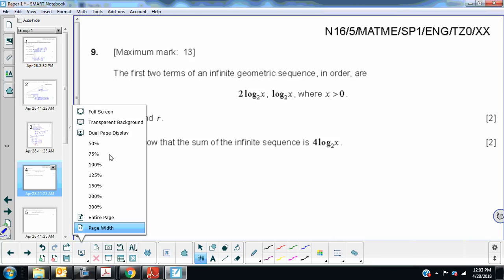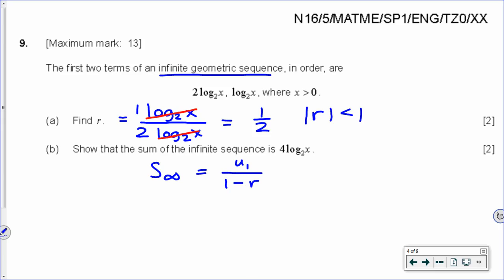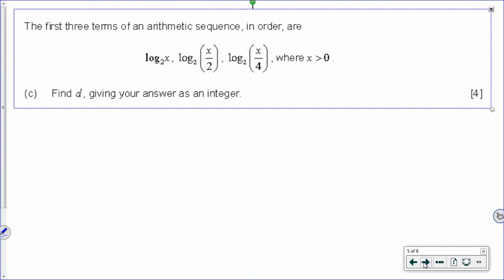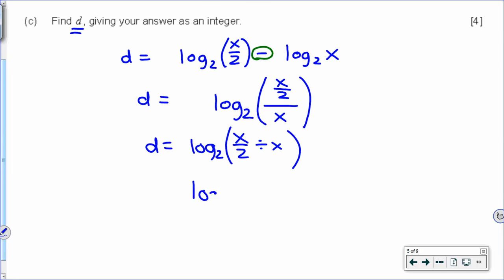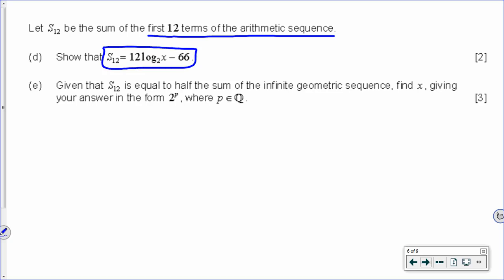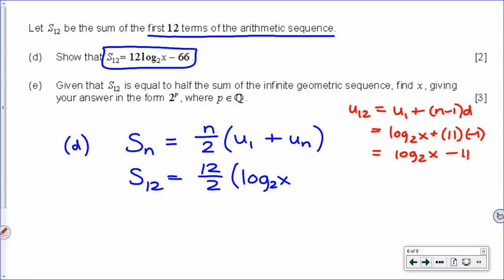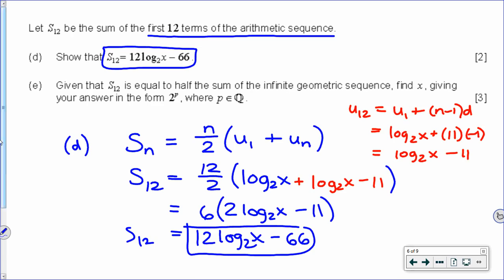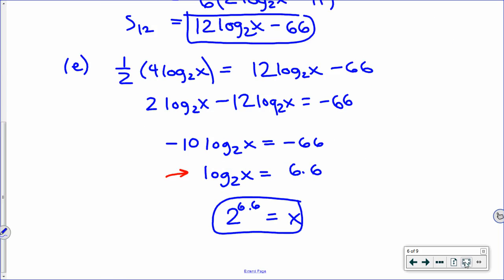[IB Math SL] Nov 2016 TZ0: Paper 1, Question 9